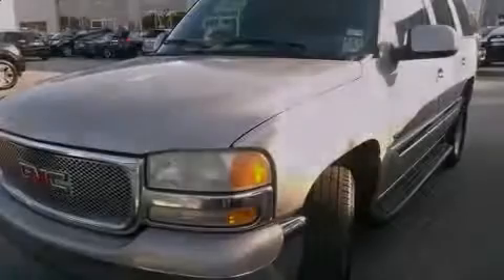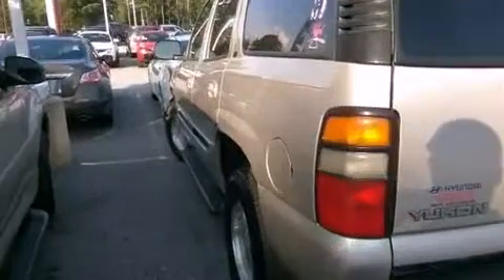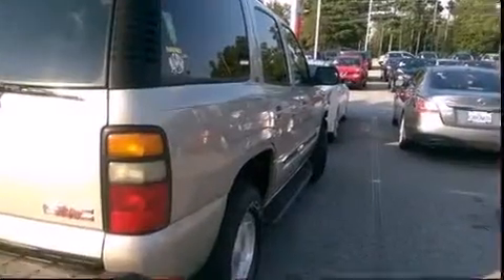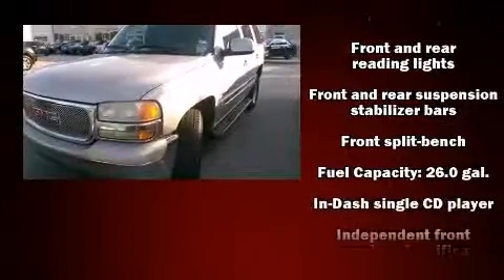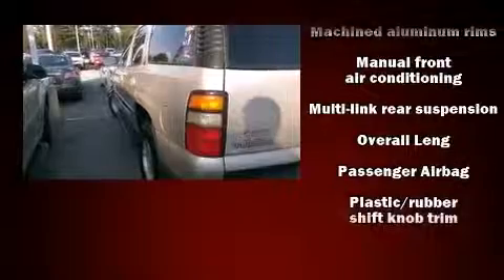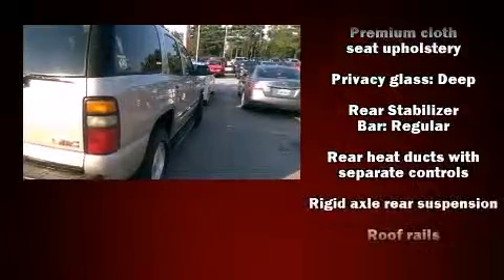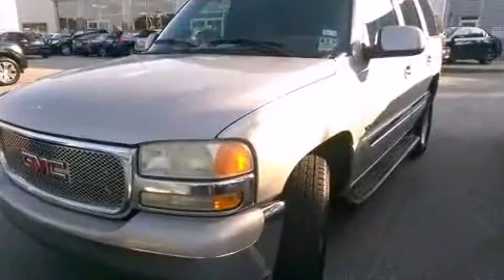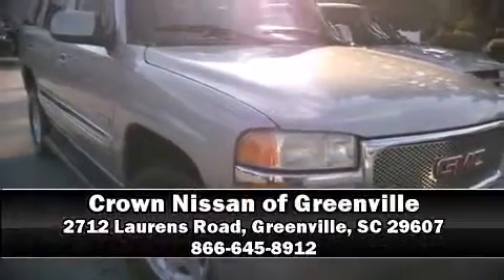2004 GMC Yukon in Greenville, SC 29607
Sensibility and practicality define the 2004 GMC Yukon. A 4.8 liter V-8 engine pairs with a sophisticated 4 speed automatic transmission, providing a smooth and predictable driving experience. Top features include power windows, front and rear reading lights, an automatic dimming rear-view mirror, tilt steering wheel, cruise control, an overhead console, rear wipers, and a split folding rear seat. Safety equipment has been integrated throughout, including: dual front impact airbags, traction control, a security system, and 4 wheel disc brakes with ABS. We have a skilled and knowledgeable sales staff with many years of experience satisfying our customers needs. We'd be happy to answer any questions that you may have. Come on in and take a test drive!